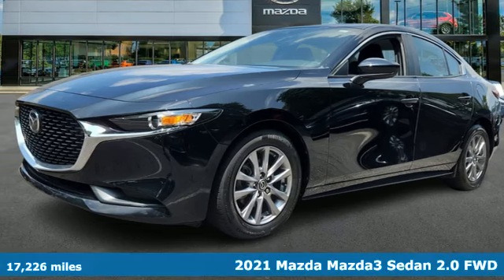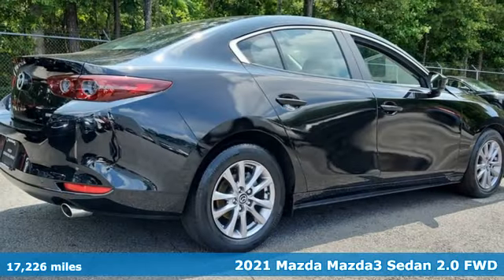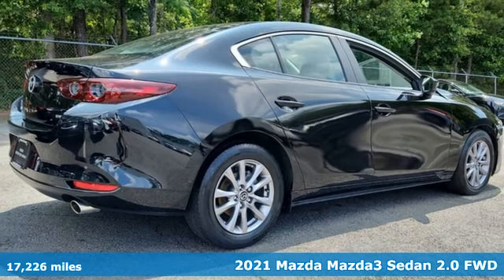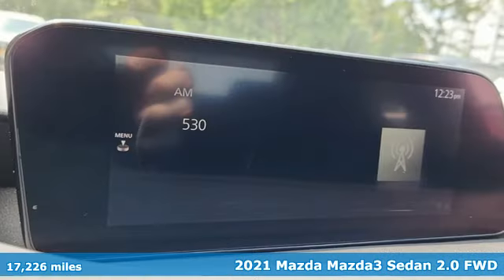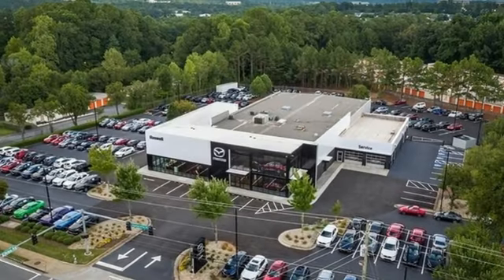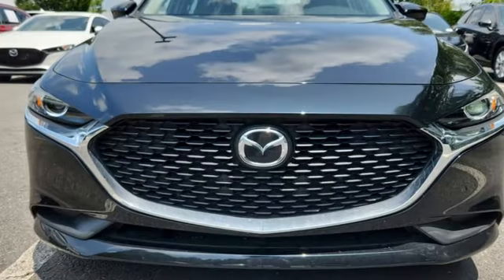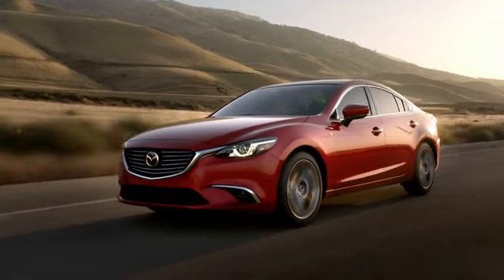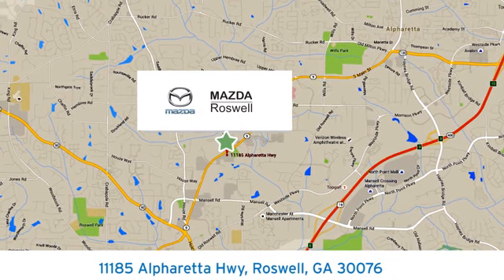Used 2021 Mazda Mazda3 Roswell GA Atlanta, GA 10752P - SOLD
Year: 2021
Make: Mazda
Model: Mazda3
Trim: 2.0
Engine: I4
Transmission: 6-Speed Automatic
Color: Black
Interior: Black
Mileage: 17226
Stock #: 10752P
VIN: 3MZBPAA79MM201532
Recent Arrival! CARFAX One-Owner.brbr$299 Decontamination Fee. Jet Black Mica 2021 Mazda Mazda3 2.0 FWD 28/36 City/Highway MPGbrOdometer is 9247 miles below market average!

Address:
11185 Alpharetta Hwy